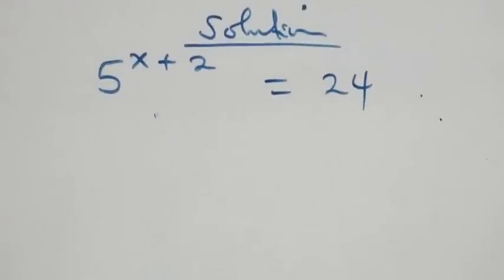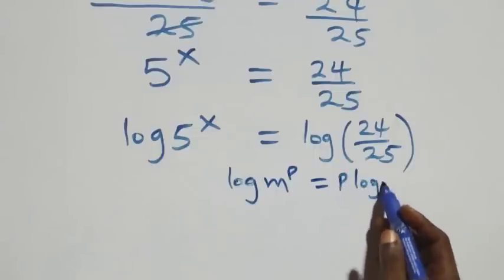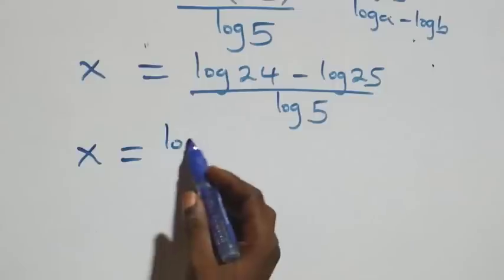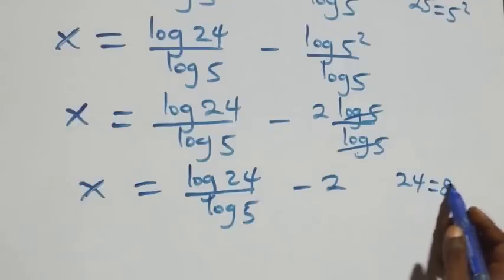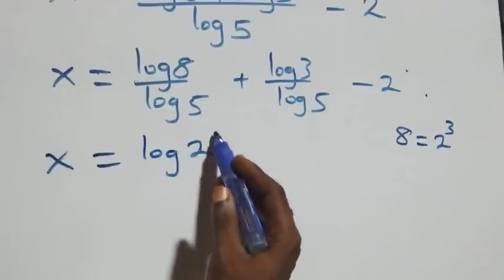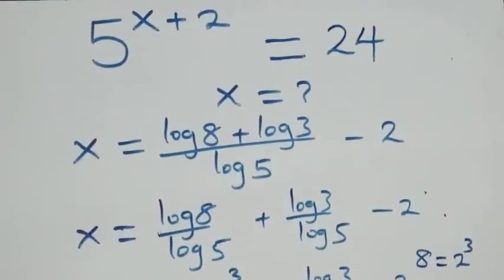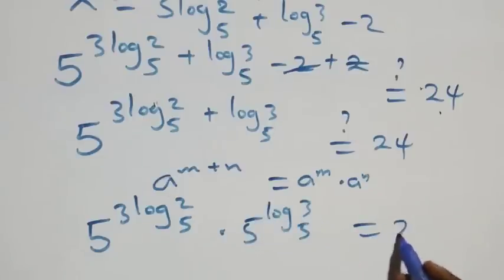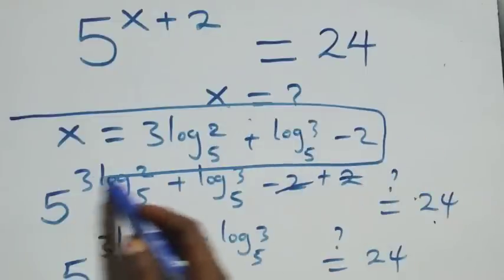Germany | Can you solve this? | Math Olympiad